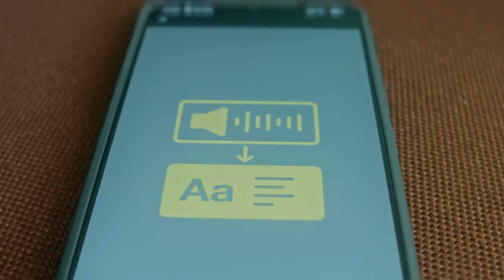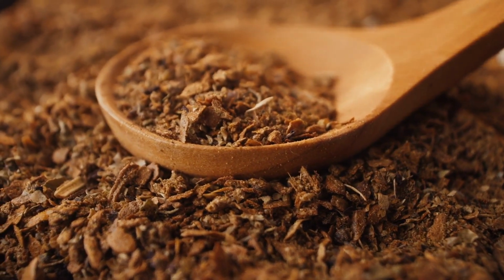how to improve your youtube seo and rank higher on google search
🚀 Want to turn your long videos into multiple engaging Instagram Reels or YouTube Shorts — fast and stress-free? In this video, Alex from Vancouver breaks down a simple, time-saving workflow that combines Instagram's new text editing features with the AI-powered tool Vizard to help creators scale effortlessly.

🎬 What You'll Learn:
- How to use Instagram’s upgraded editor for adding text, captions, and text-to-speech like a pro
- Pro tips for styling text layers, captions placement, and avoiding common editing headaches
- Why native Instagram editing is great for quick clips but slows you down when working with long videos
- How Vizard uses AI to auto-detect viral-worthy moments from your full video — ready to edit and post
- A realistic Reels/Shorts workflow: Film once, clip fast, add clean captions, and auto-schedule posts

💡 Perfect for:
- Podcasters, interviewers, teachers & educational creators
- Content creators with long-form videos who want to scale short-form effortlessly
- Anyone balancing creative control with efficiency and consistency

Use Instagram for polish, use Vizard for scale. Don’t burn out — let smart tools do the heavy lifting while you stay creative and in control.